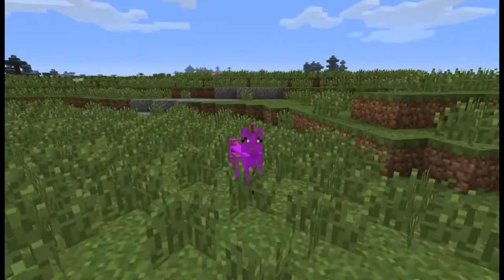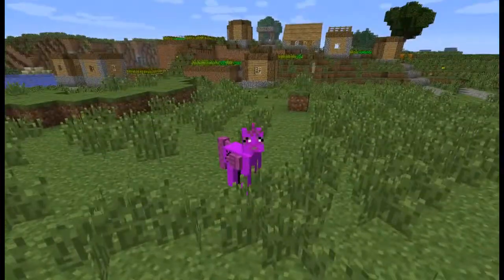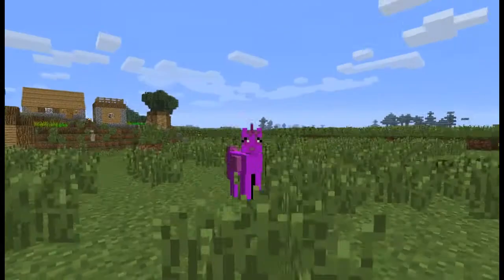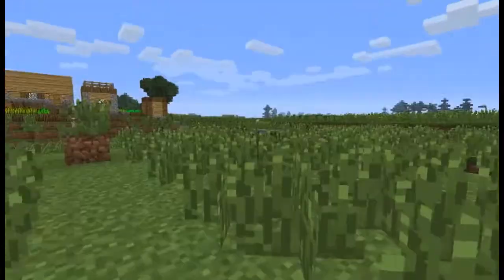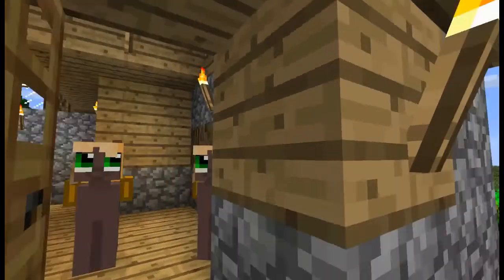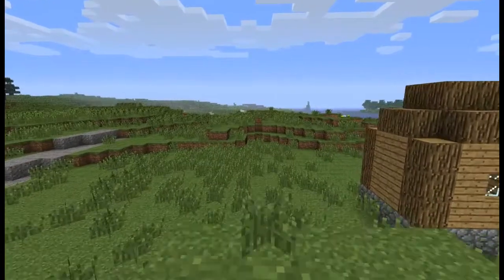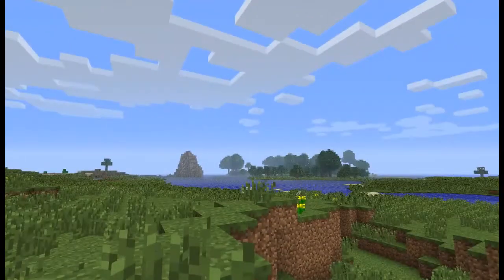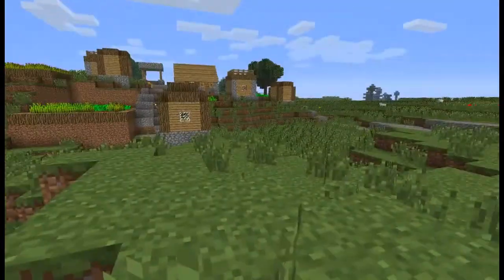Mine Little Pony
New Series Coming Out
… thx for supporting my dream :D

Mine Little Pony was created in 2011 by Verdana, and has grown since then with art and code contributed by many different people.

Code
Thie mod was originally based on the Player Model Api by Binkan Salaryman. It's a great mod, and he's a great guy. Thanks Binkan Salaryman!

Thanks to BlueAgent for the current Forge and Spoutcraft compatibility.

Thanks to Mumfrey and the Voxel Mod Pack team for LiteLoader and most of the HD skins code.

Thanks to ShetiPhian for the new models, the advanced skinning technique, and the pony armour.

Thanks to Ha3 for the galloping animation and numerous bugfixes and improvements.

Thanks to Noppes for help getting this working with ModLoader.

Thumbnails:Novaskin